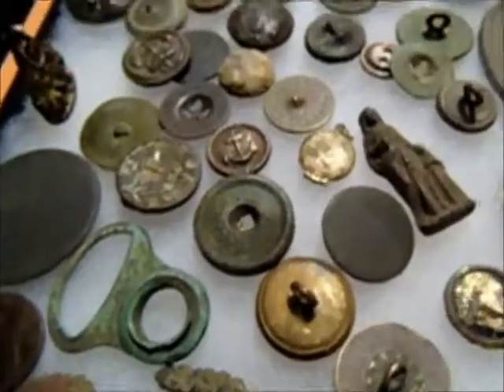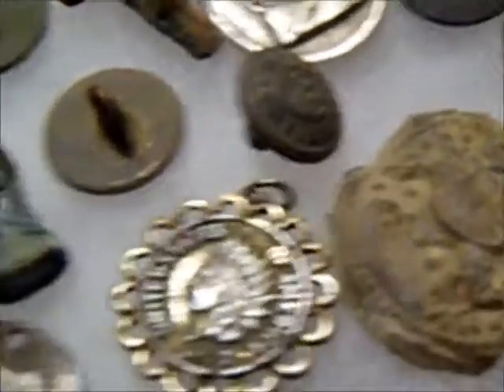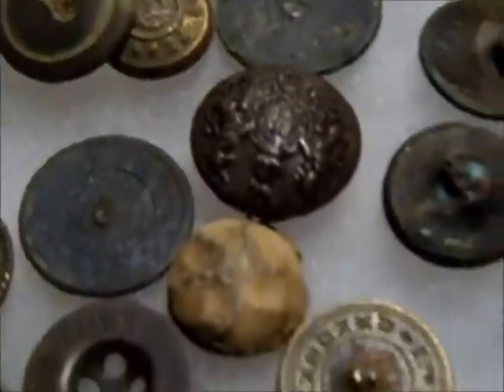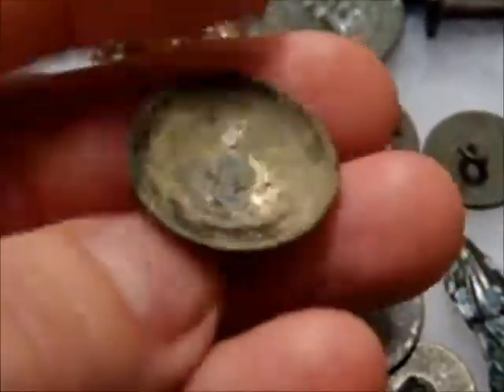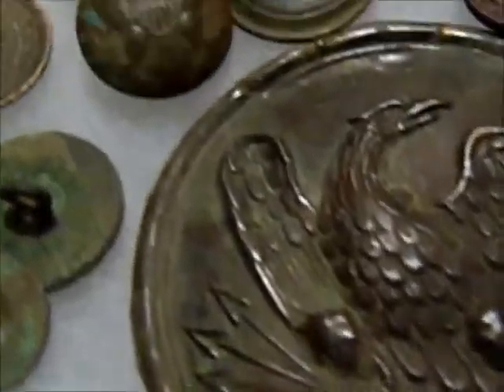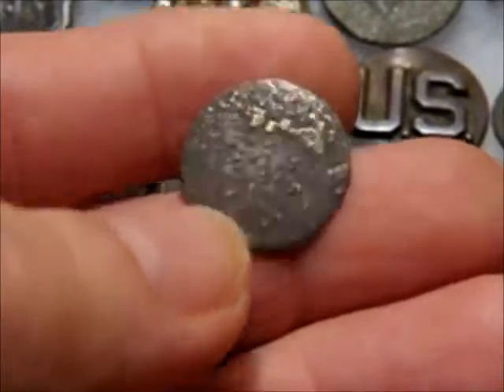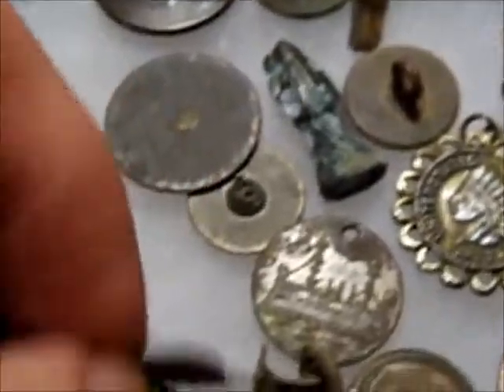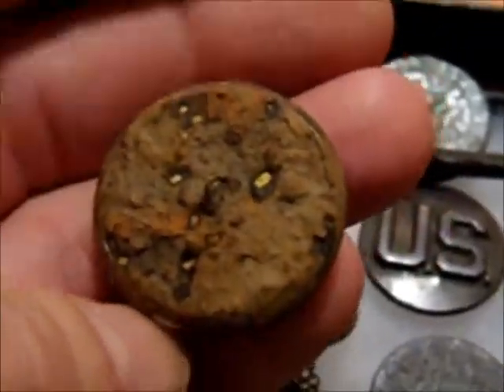Buttons, Buttons, & More Buttons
Help me Identify my buttons I found since 1970's ~ present date of metal detecting ?